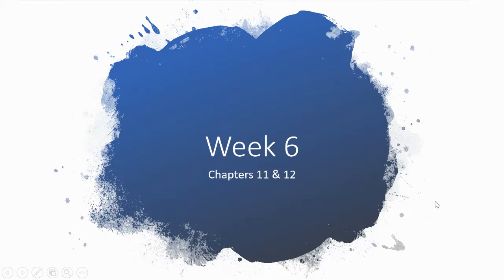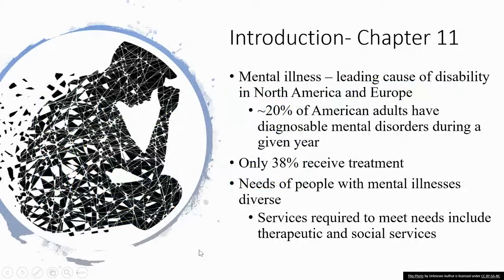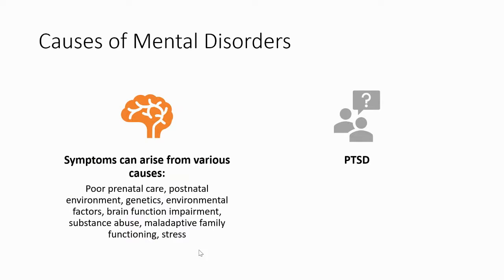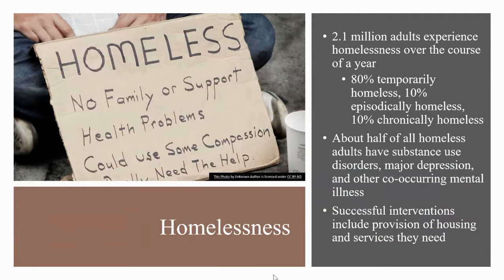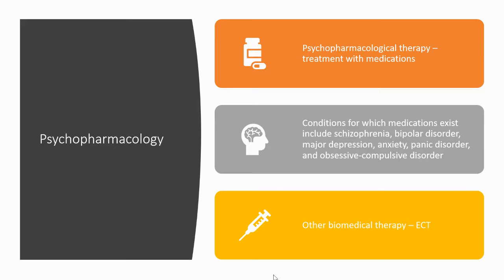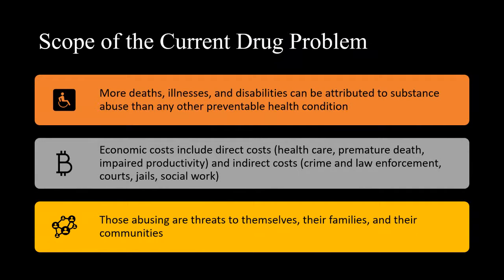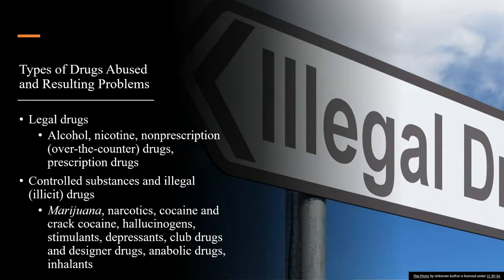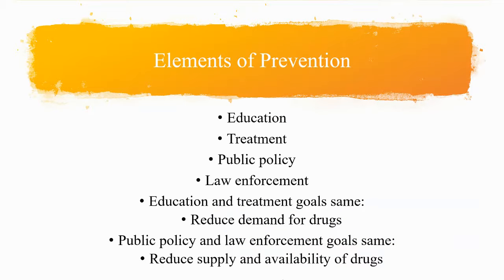Week 6 recording